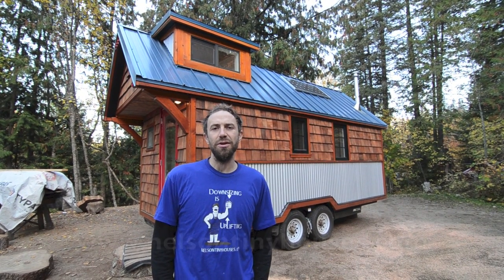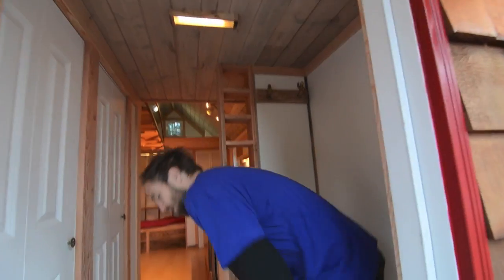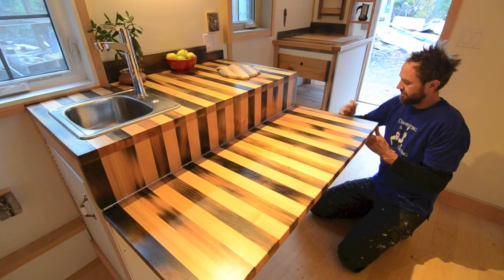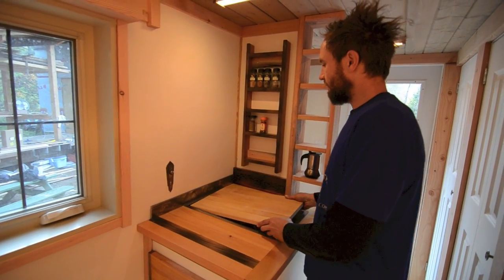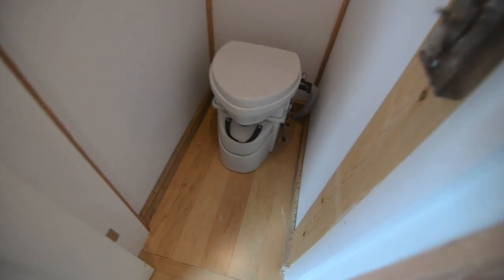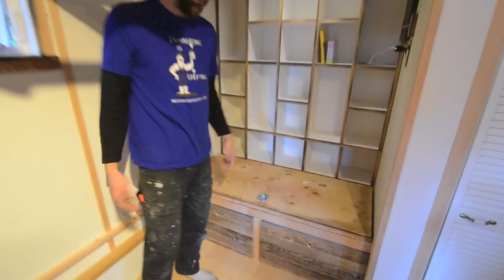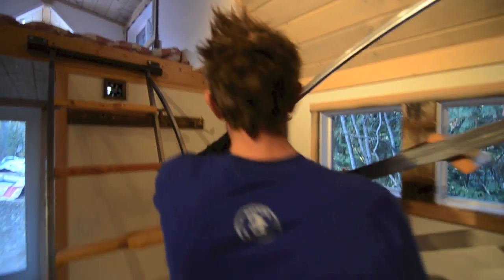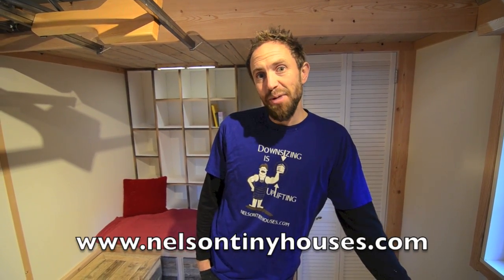Nelson Tiny Houses Acorn 3 Tiny Tour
Seth Reidy of Nelson Tiny Houses tours the latest off-the-grid, trailer-bound Acorn House - the Acorn 3.